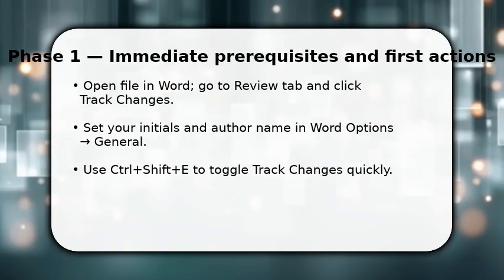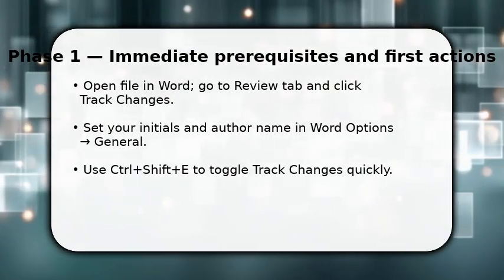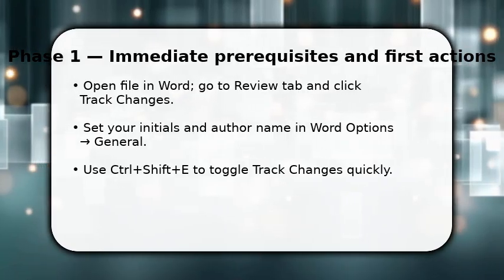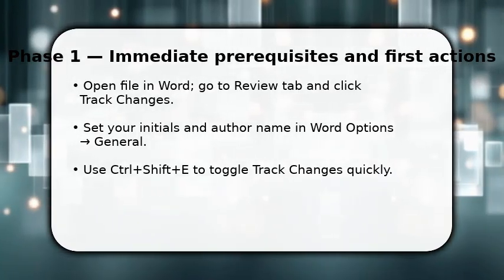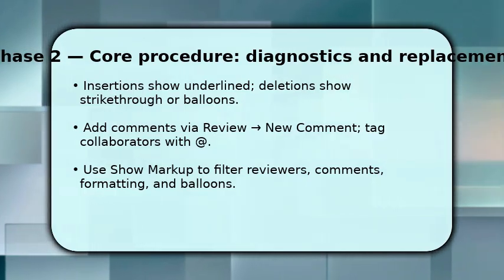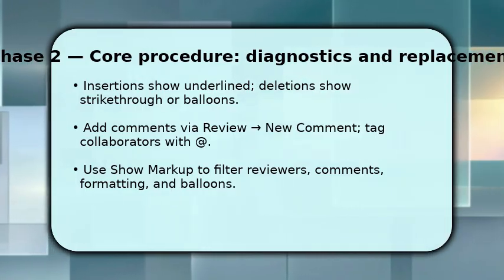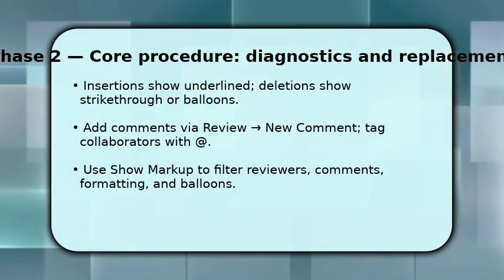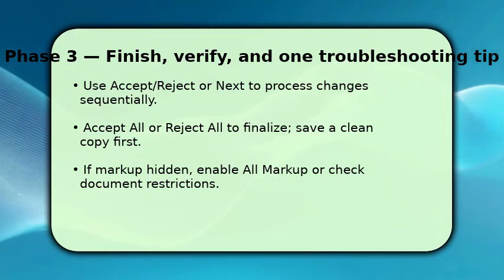How to Use Track Changes in Word - Step by Step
How to Use Track Changes in Word - Step by Step | 🔒 Surfshark VPN Deal — Stay private and secure. $1.99/mo + 3 Months Free ▸

Learn the step-by extricate process of using track changes in Microsoft Word with our detailed guide. Master text editing and collaboration by following this easy tutorial.

how to use, track changes, Microsoft Word, step by step, text editing, collaboration